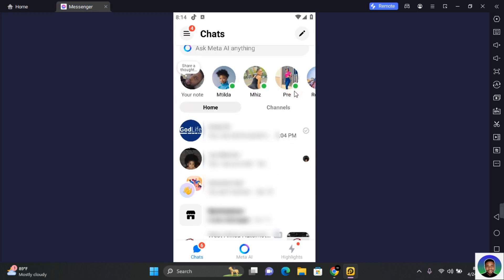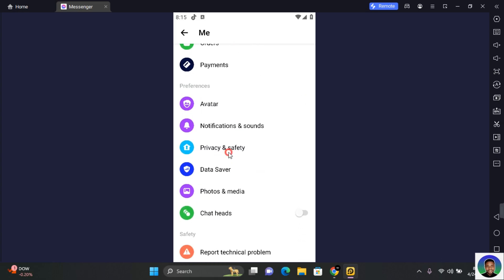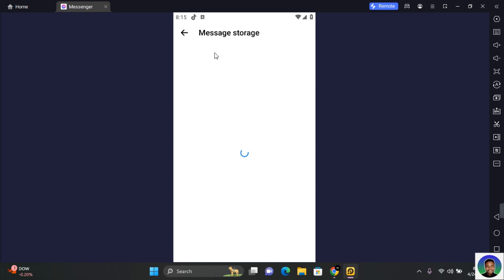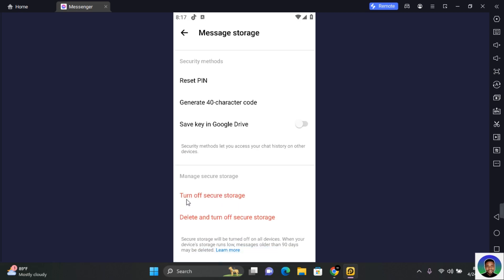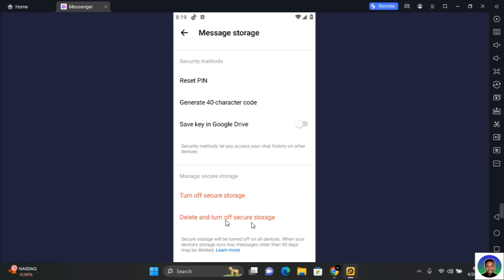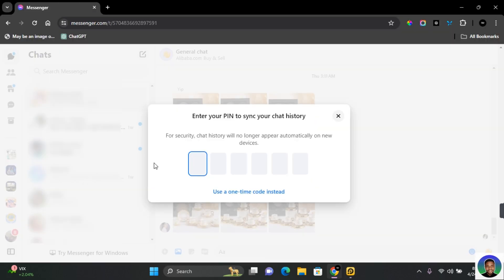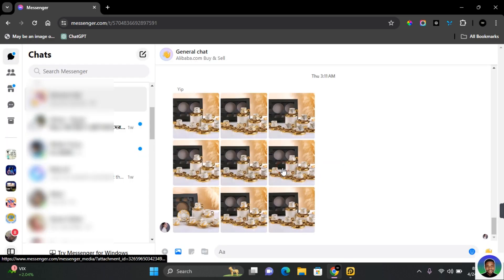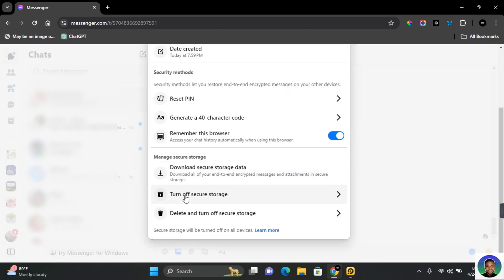How to Delete Facebook Messenger Chat History - Full Guide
Welcome to our guide on "How to Delete Facebook Messenger Chat History." In this tutorial, we'll walk you through the steps to clear your chat history on Facebook Messenger, ensuring your conversations remain private and organized.

Whether you want to declutter your Messenger app or remove specific chat threads, our step-by-step instructions will help you effectively manage your Messenger chat history.

Clear Messenger chat history
Delete Messenger conversations
Privacy on Facebook Messenger
Organize Messenger chats

Keep your Messenger conversations organized and private with our guide! 💬 Chat me On WhatsApp